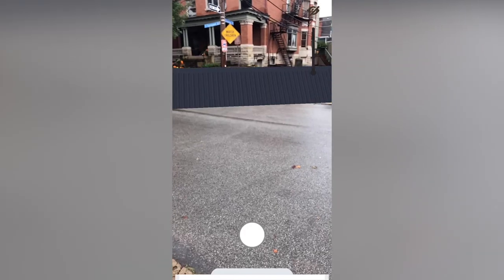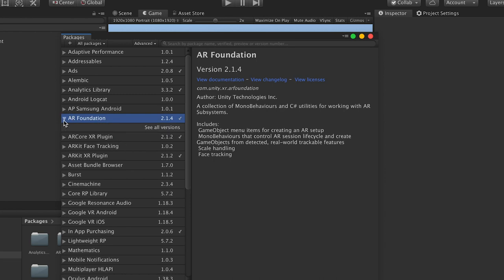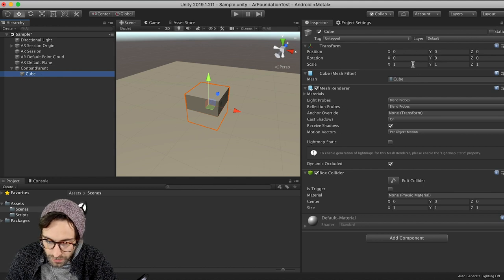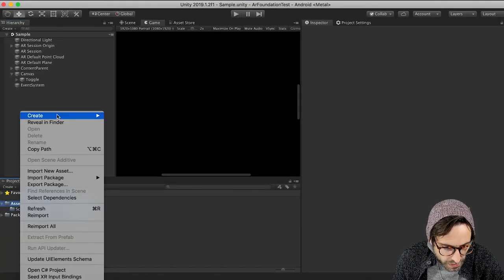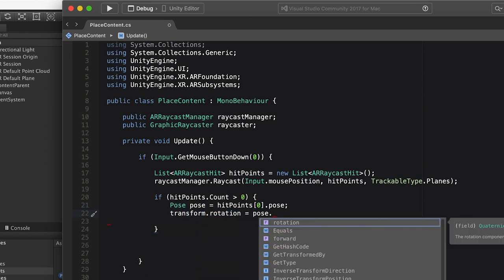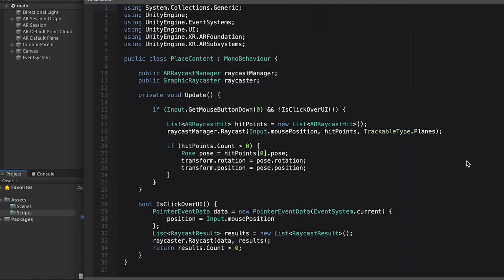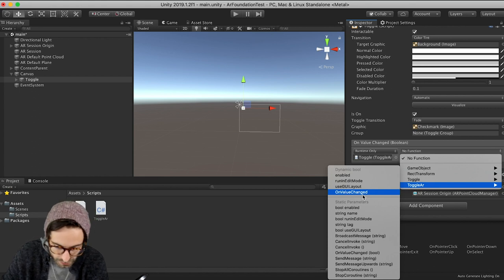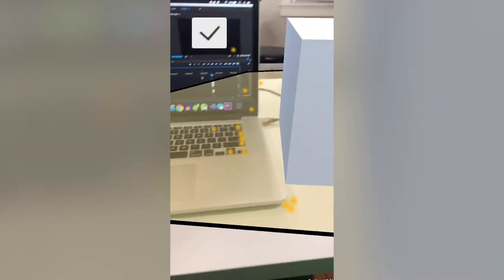ARFoundation Unity Tutorial | Third Aurora Augmented Reality Tech Company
In this Unity tutorial Matthew Hallberg is going to show us how to create a starter project for ARFoundation that works on Android and iOS.